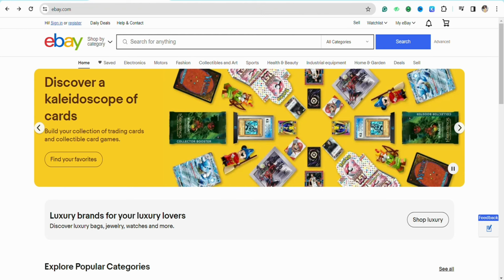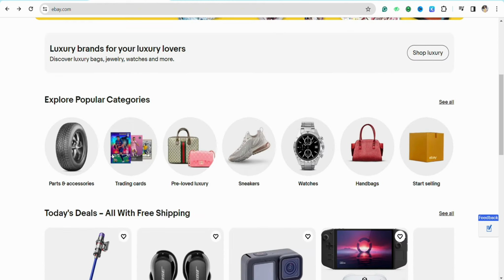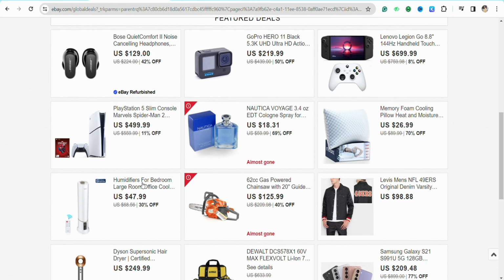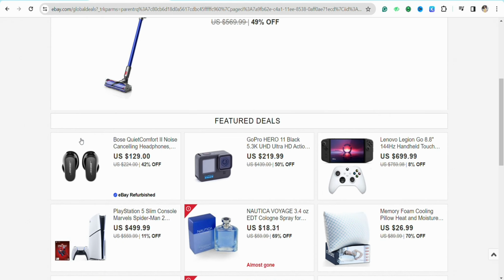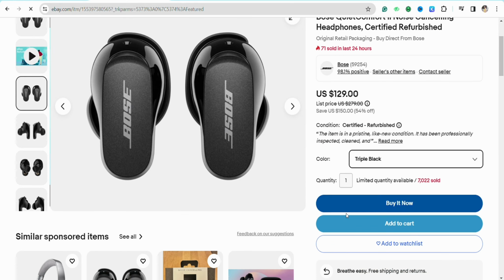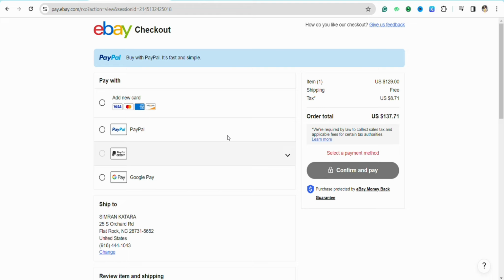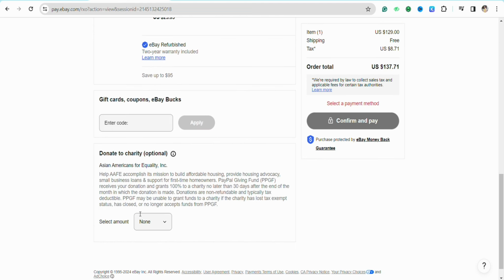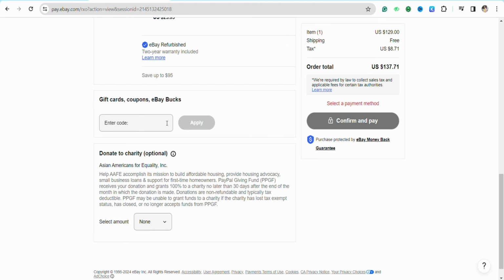How to use Apple gift card on eBay (Full Guide)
In this video, we'll show you how to use an Apple gift card on eBay step by step. This full guide will walk you through the process of redeeming your gift card and using it to make purchases on eBay. Whether you're buying or selling, this tutorial will ensure you get the most out of your Apple gift card on eBay. Watch now to learn how to easily use your gift card on one of the world's largest online marketplaces.